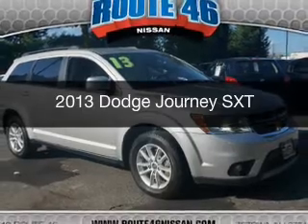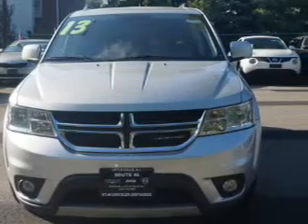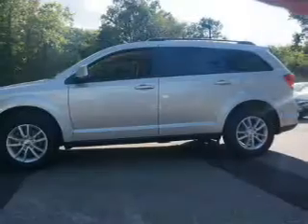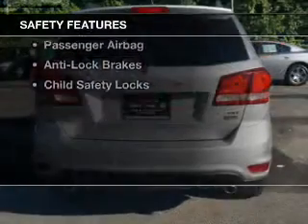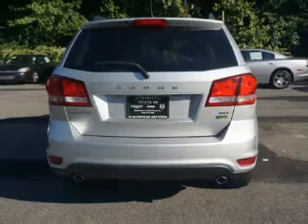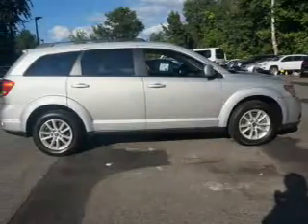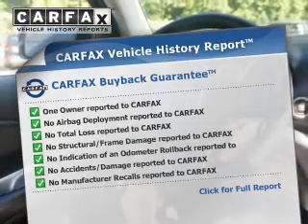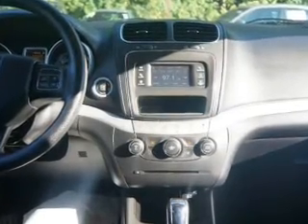2013 Dodge Journey - Totowa NJ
Year: 2013
Make: Dodge
Model: Journey
Trim: SXT
Engine: 3.6 L, 6 cylinder
Transmission:
Color: Silver
Mileage: 51613
Address:
440 Route 46